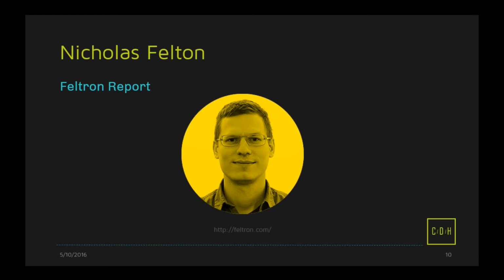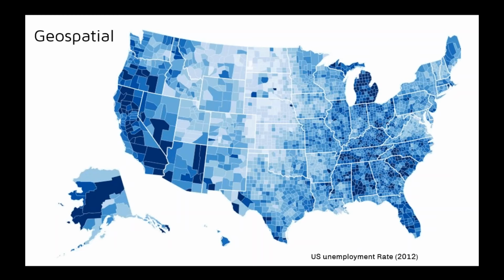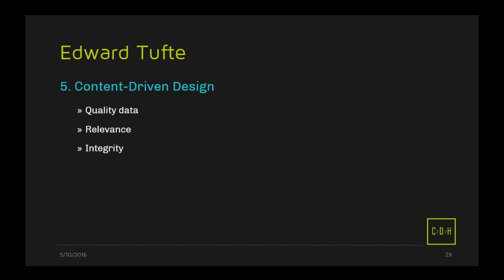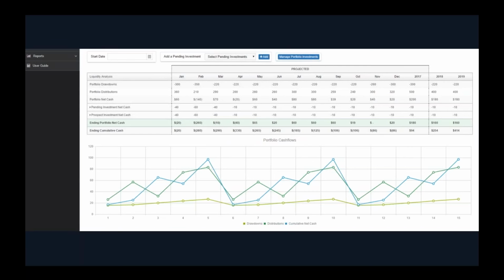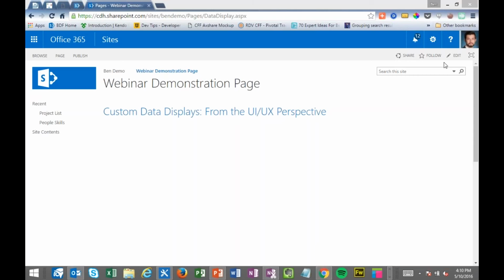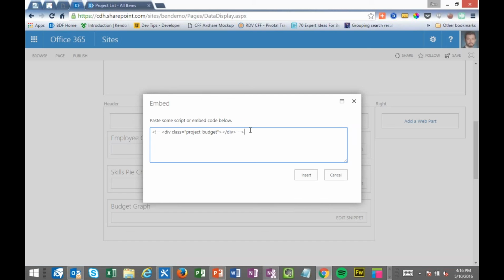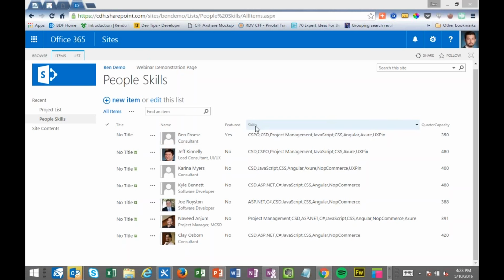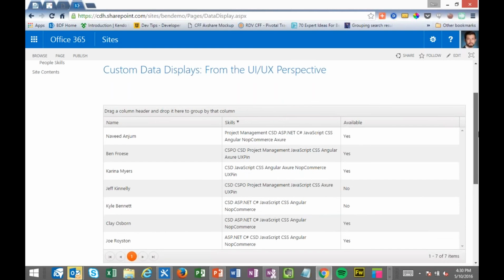Custom Data Displays: From the UI/UX Perspective